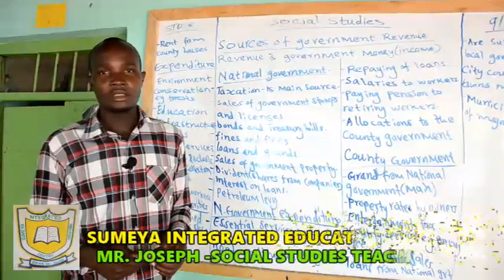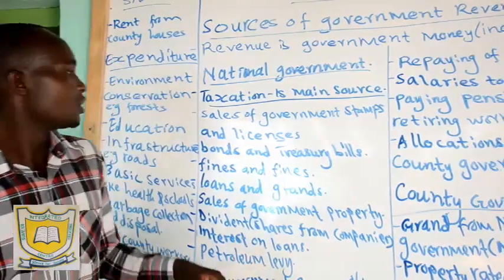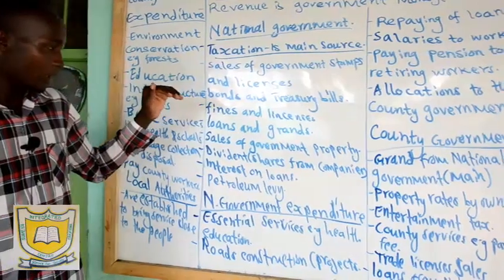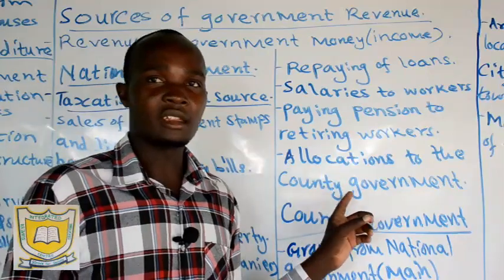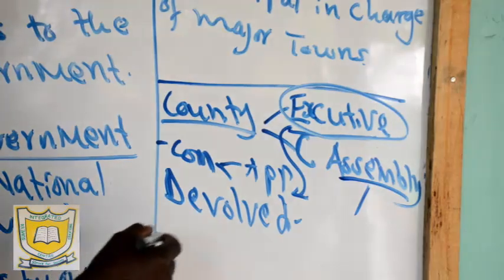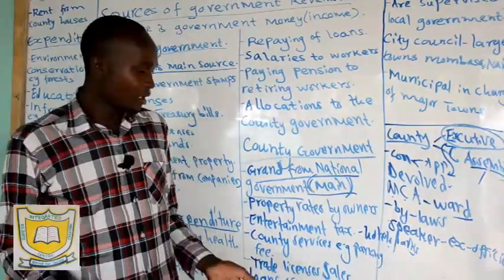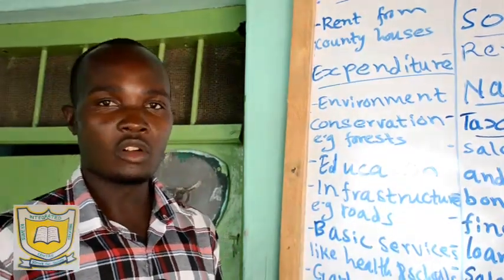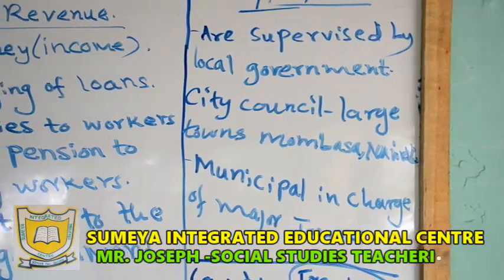S I E C SOCIAL STUDIES LESSON 24